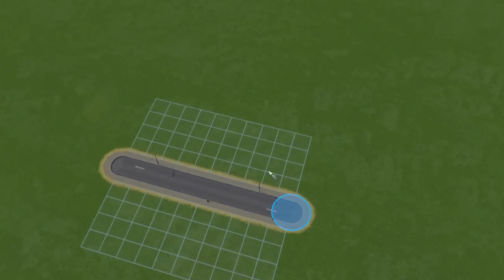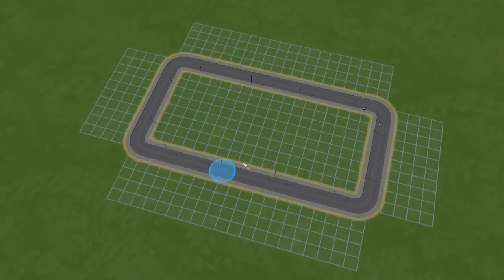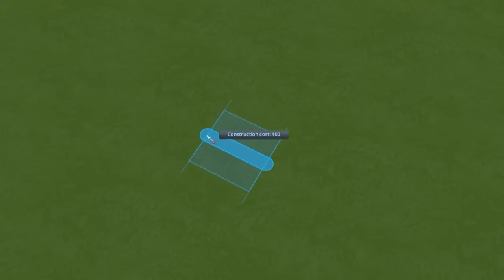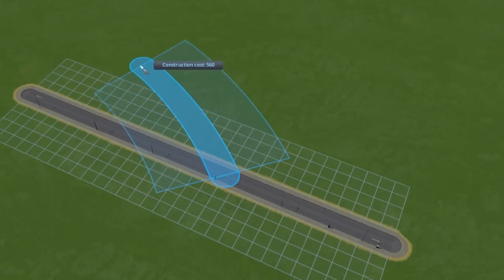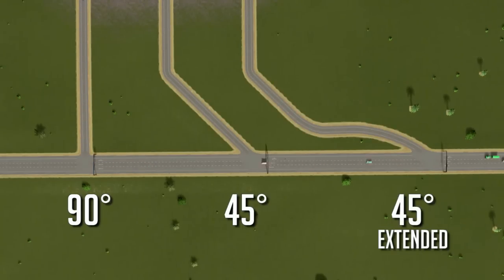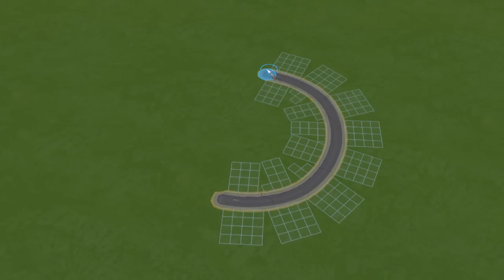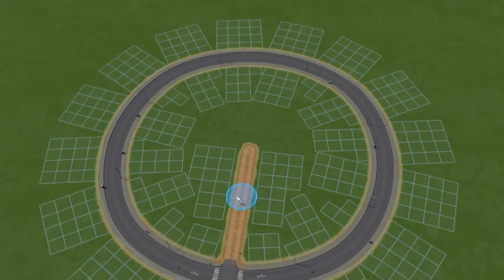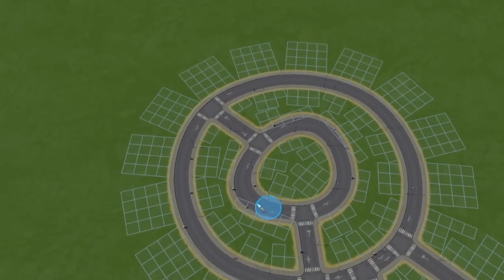Skylines Guidelines - Advanced Road Laying #1 (Cities: Skylines Tutorials)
Cities: Skylines tutorials & tips in quick informational segments.

In this video:
0:20 - Laying Roads by the Numbers
2:12 - 45 Degree Intersections
3:38 - Drafting Circles of Various Size